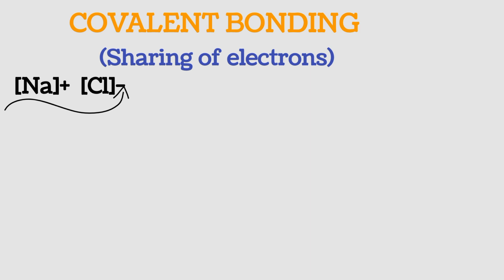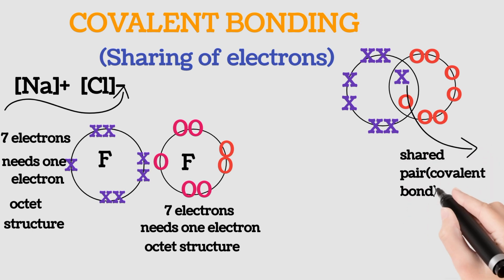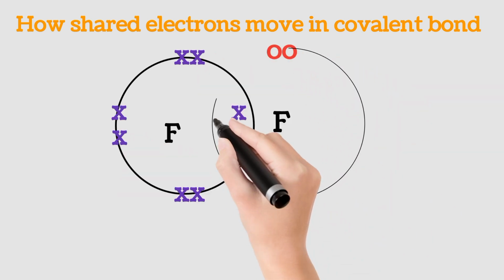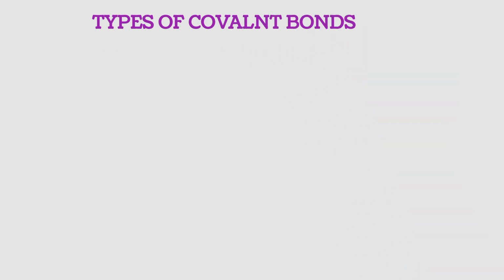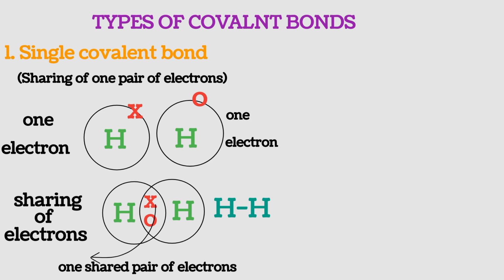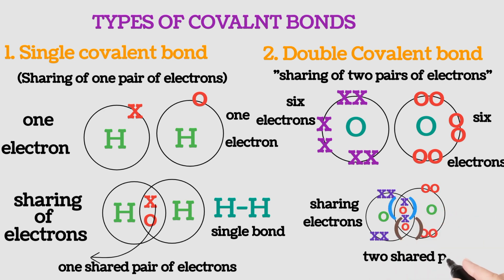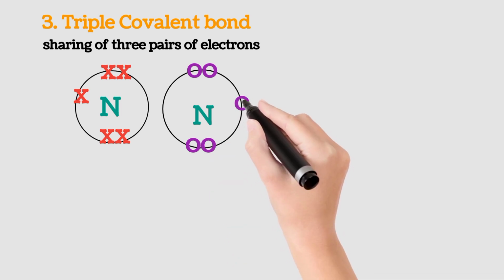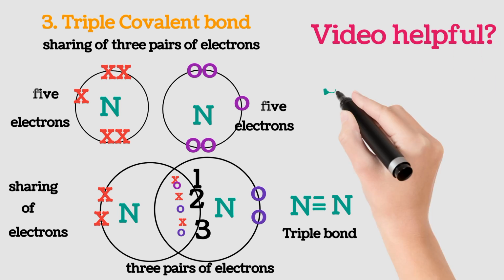COVALENT BOND: What are Covalent bonds and types of covalent bonds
This video teaches about covalent bonds  in chemistry. I will guide you to understand  the easy concept of covalent bonding. Also,  we will discussing  the three types of covalent bonds like single covalent bond, double covalent bond and triple covalent bond with examples.